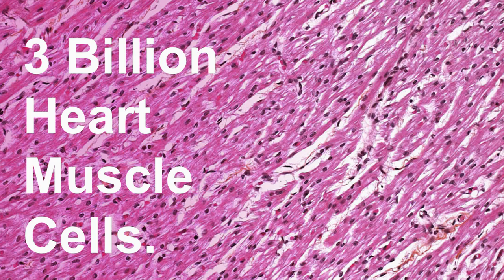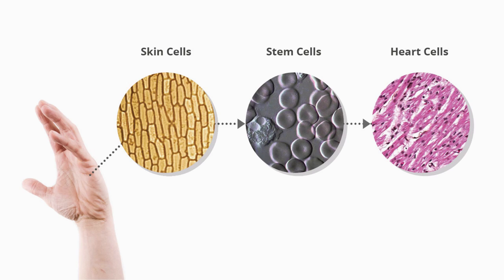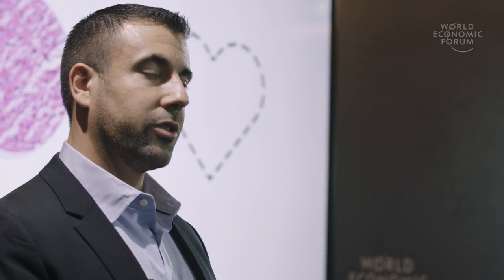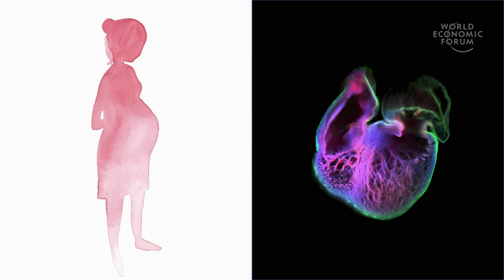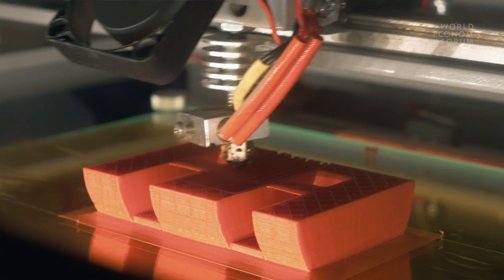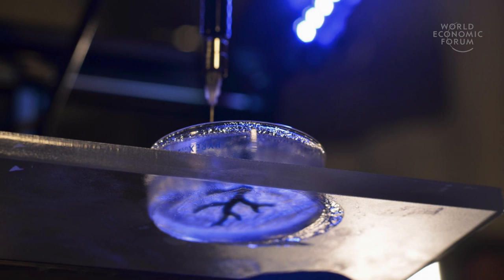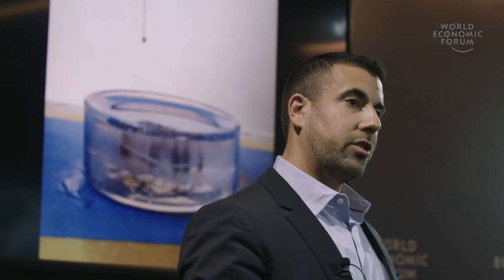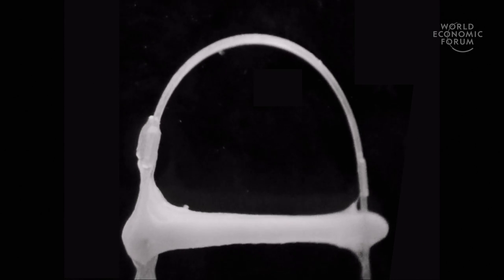Mimicking the growth of human organs through 3D bio-printing | Adam Feinberg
If you need a heart or liver or lung transplant, imagine if you could simply 3D-print the necessary new organ instead of having to wait for a donor. That may still be decades away, but Adam Feinberg – an Associate Professor at Carnegie Mellon – explains the steps his lab is taking to bring this vision from science fiction towards clinical reality.